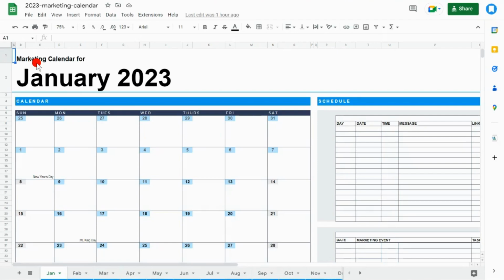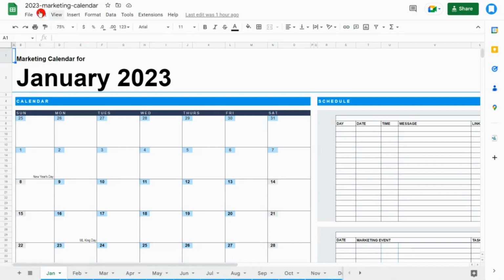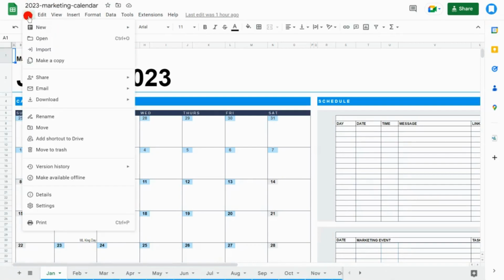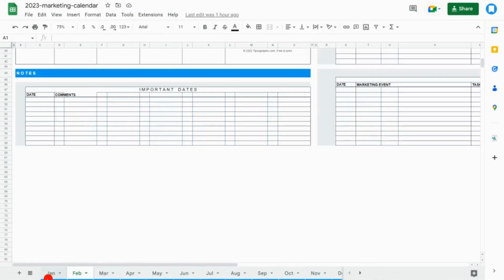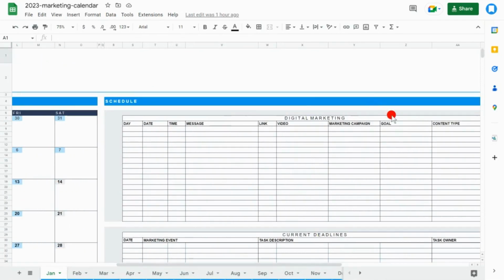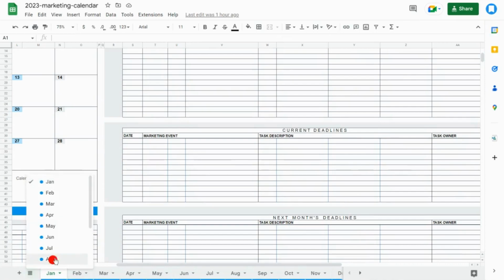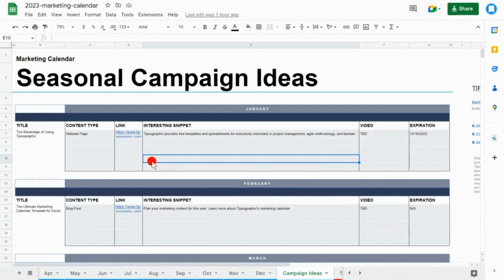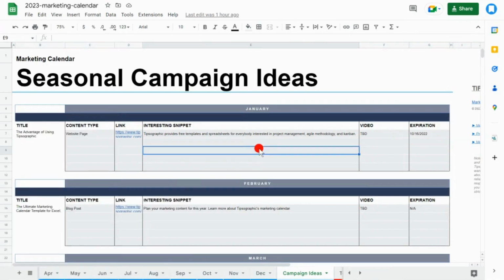Marketing Calendar Google Sheets - 2023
►►►Part of 30 Google marketing calendar template collections (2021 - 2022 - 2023)

1    Marketing Calendar Template Google Sheets
2    Google Docs Annual Marketing Calendar Template
3    Monthly Marketing Calendar Template Google Sheets
4    Google Docs Weekly Marketing Calendar Template
5    Daily Marketing Calendar Template Google Sheets
6    Perpetual Marketing Calendar Google Docs
7    eCommerce Marketing Calendar Template
8    Google Sheets Real Estate Marketing Calendar Template
9    Retail Marketing Calendar Google Docs
10   Google Content Calendar
11    Content Marketing Calendar Google Docs
12    Google Digital Content Marketing Calendar Template
13    B2B Content Marketing Calendar Template
14    Google Docs Content Strategy Calendar Template
15    Google Sheets Social Media Marketing Content Calendar Template
16    Content Marketing Editorial Calendar Google Docs
17    Social Media Marketing Calendar Google Docs
18    Google Social Media Planning Calendar Template Google
19    Instagram Marketing Calendar Template Google
20    Google Twitter Marketing Calendar Template
21    Google Sheets Facebook Marketing Calendar Template
22    Google Docs Digital Marketing Editorial Calendar Template
23    Blog Editorial Calendar Template Google
24    Google Docs Email Marketing Schedule Template
25    Marketing Campaign Calendar Template
26    Monthly Marketing Metrics Calendar Template
27    Google Docs Marketing Plan Calendar Template with Budget Tracker
28    Pinterest Marketing Calendar Template Google Docs
29    LinkedIn Marketing Calendar Google Docs
30    Google Sheets Marketing Project Calendar Template, with Gantt Chart Timeline

►►► Why pay for software solutions when these tools are free? ◄◄◄

More free Google Sheets business templates on Tipsographic.com

// Tipsographic.com
// Free Agile tools • Online Kanban board • PMP® certification training • Project management utilities • Tech humor